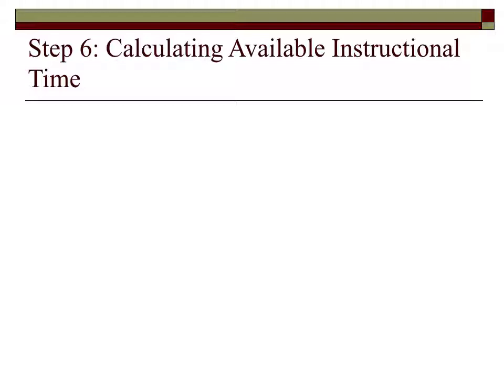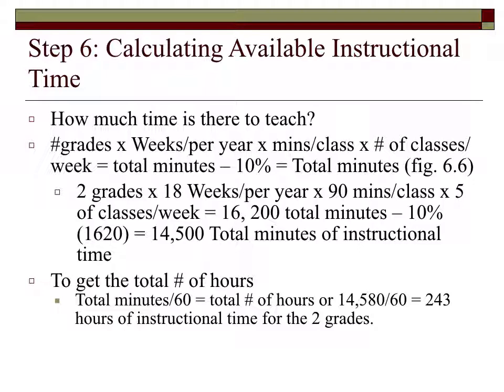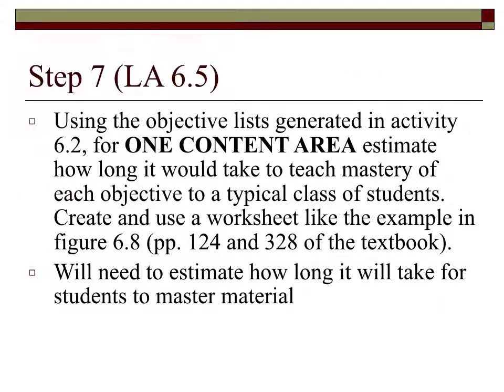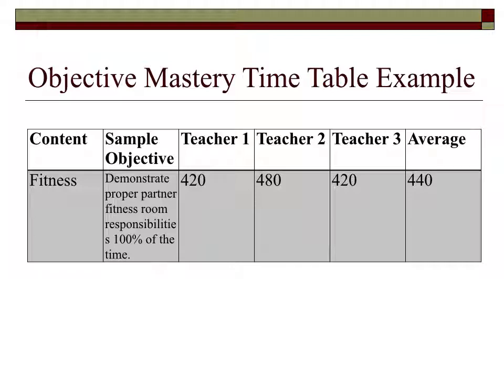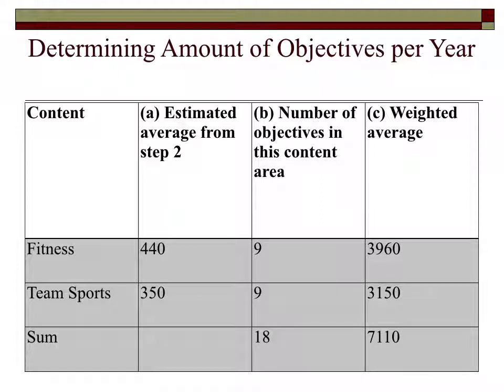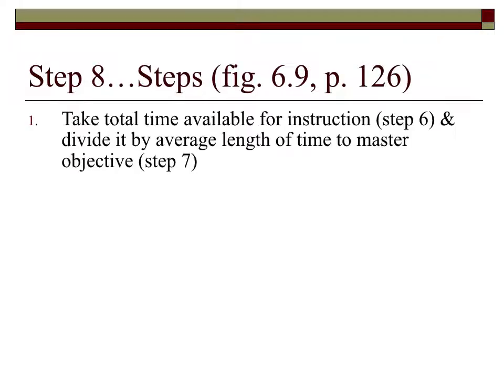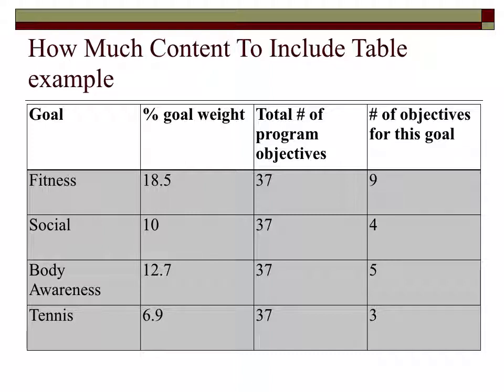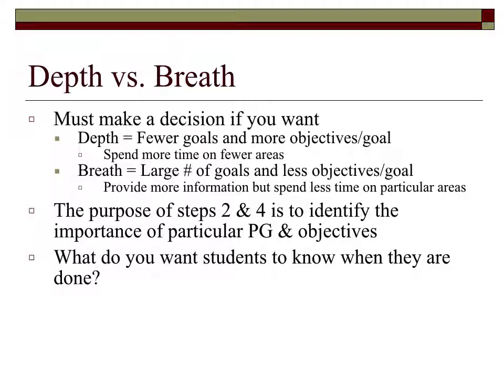Program Planning part 2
This presentation discusses steps 4 to 8 in the ABC model. This presentation is part of a continuing education course offered at Fresno Pacific University. It is a 3-unit 100% online course.